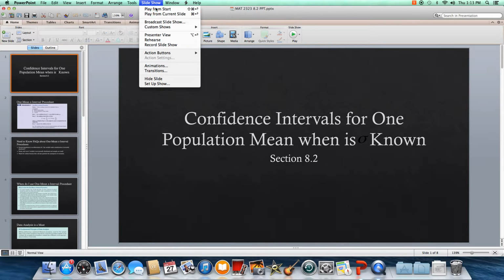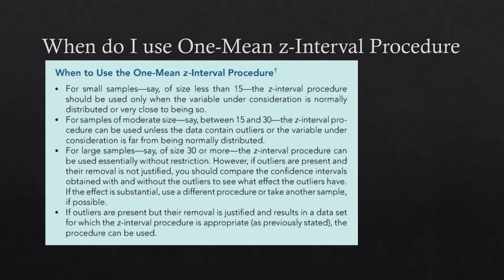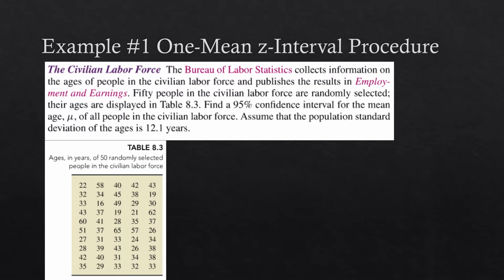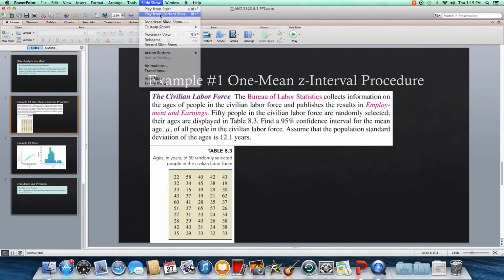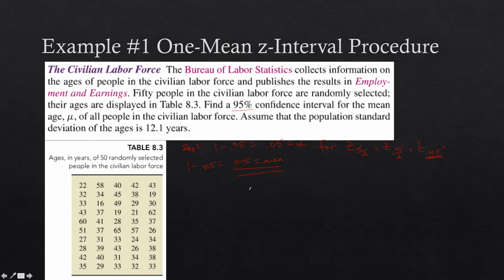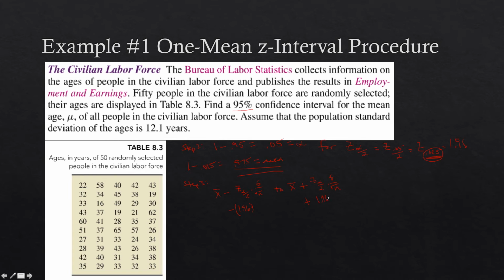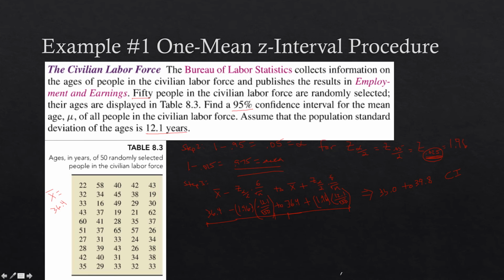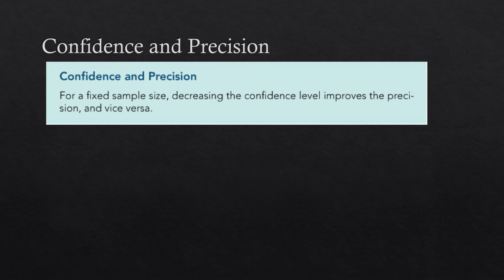MAT 2323 8 2